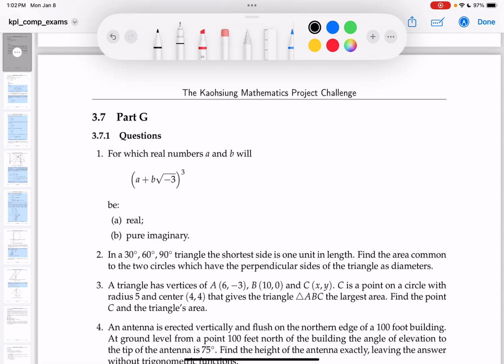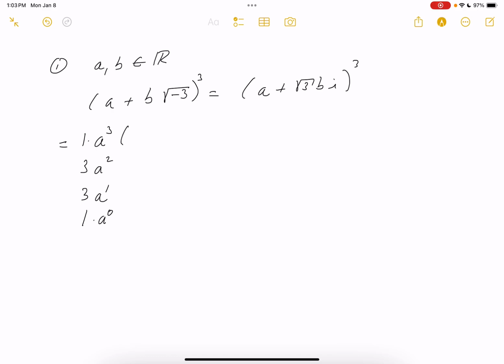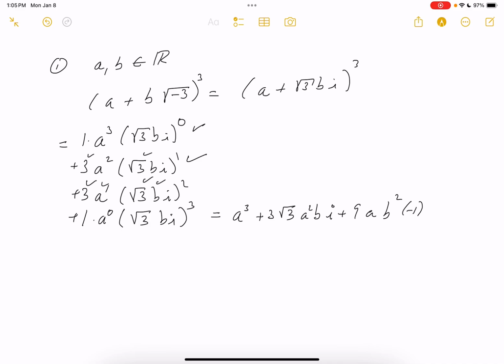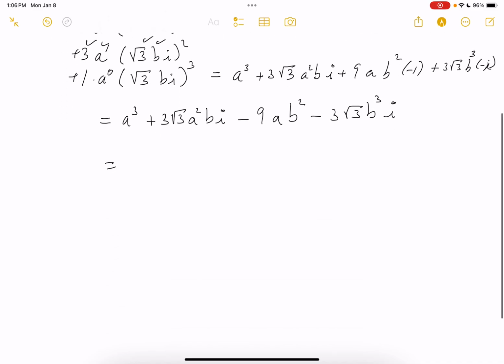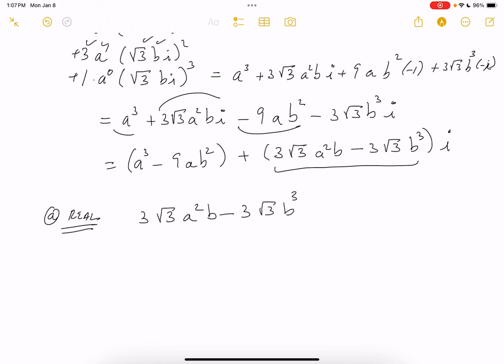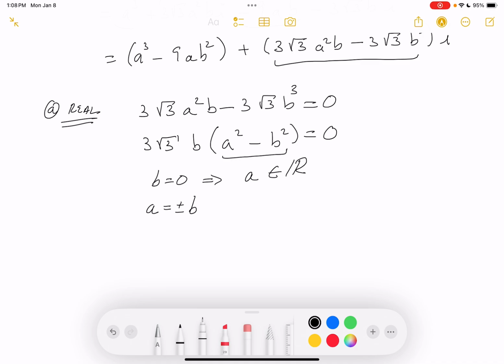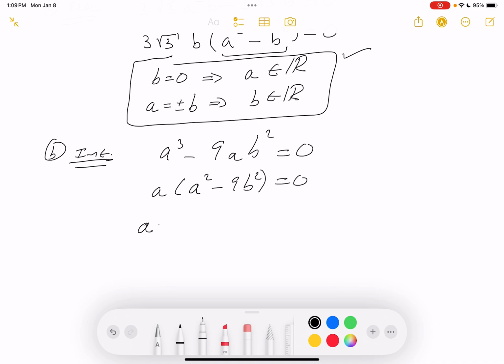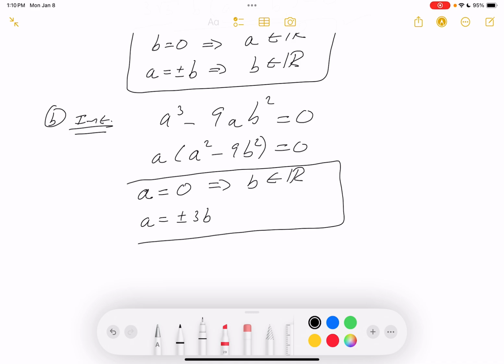pmp contest 03 07 01